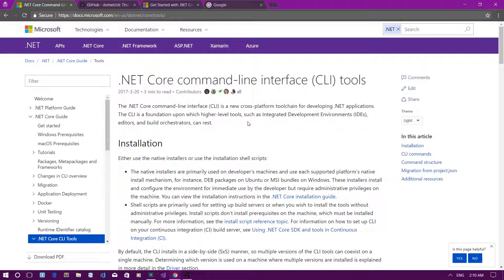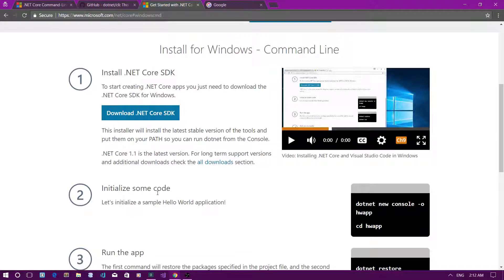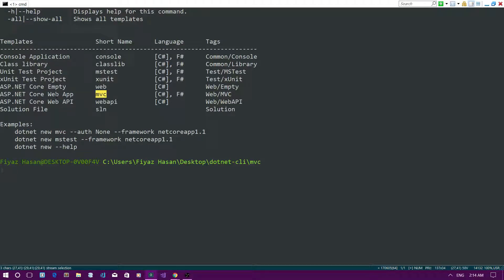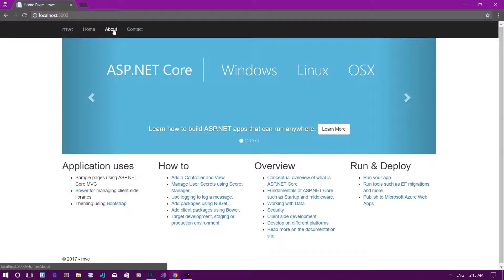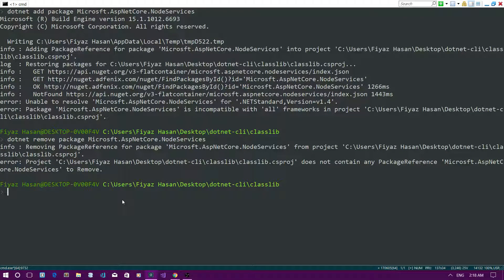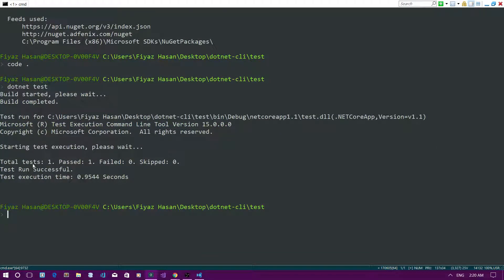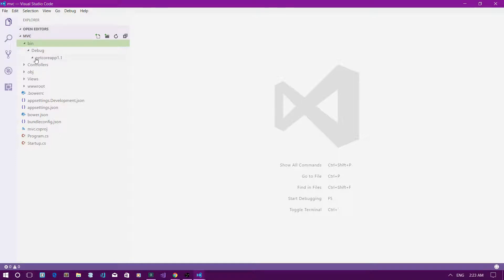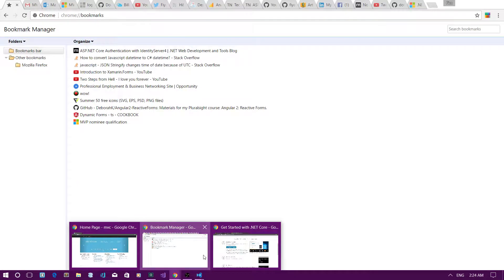Introduction to dotnet-cli tools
The .NET Core command-line interface (CLI) is a new cross-platform toolchain for developing .NET applications. The CLI is a foundation upon which higher-level tools, such as Integrated Development Environments (IDEs), editors, and build orchestrators, can rest.

In this video Ill go though the basic cli commands to create a new .net core application, add nuget package in it, restore the pacakges, build the project, run the project and so an and so forth.